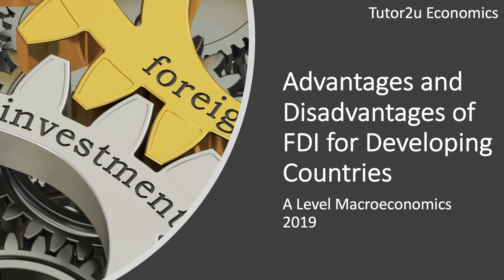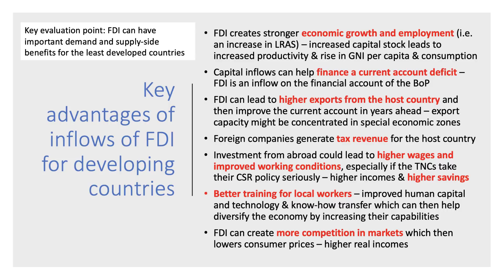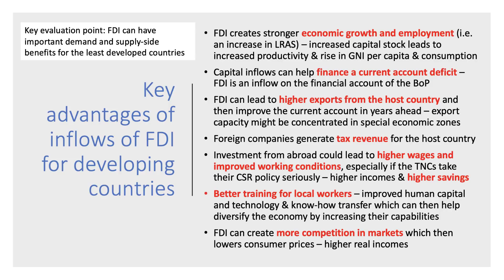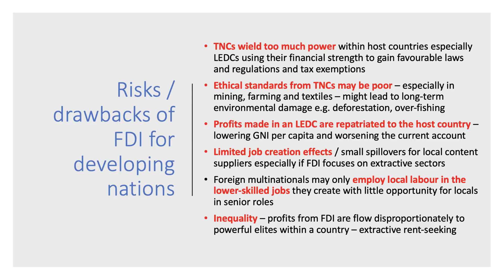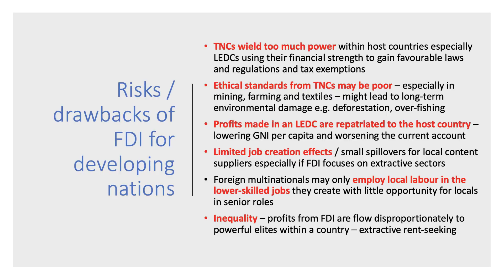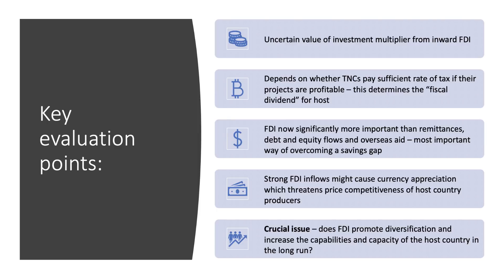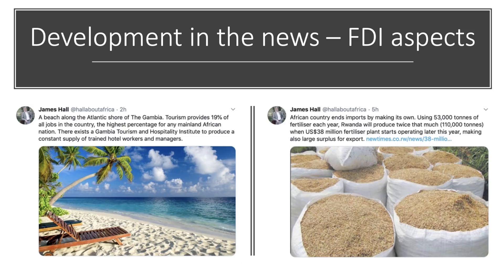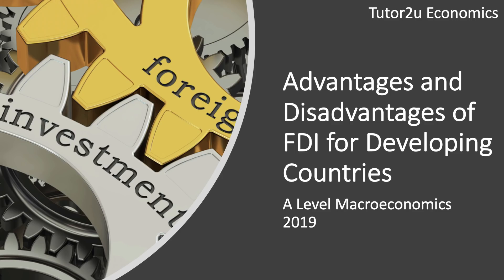A* Evaluation: Foreign Direct Investment I A Level and IB Economics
In this video we assess some of the potential advantages and disadvantages of foreign direct investment into developing countries. in 2017, FDI inflows into developing countries totalled ver $670 billion with $42 billion flowing to sub Saharan Africa.